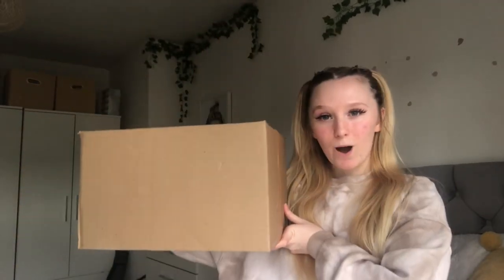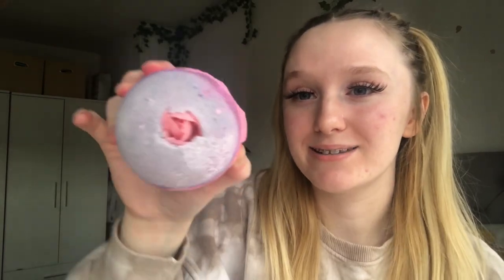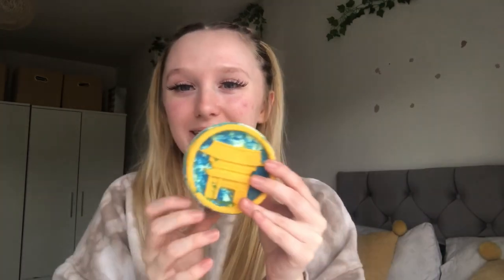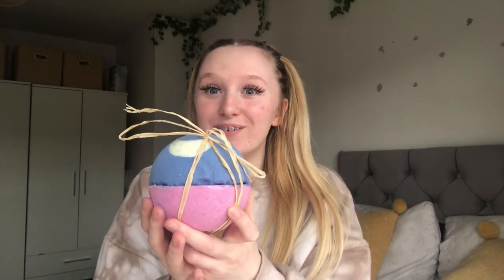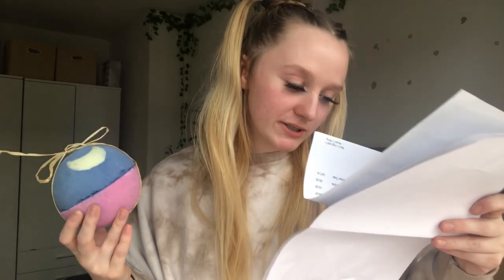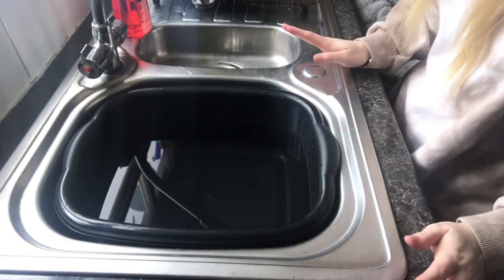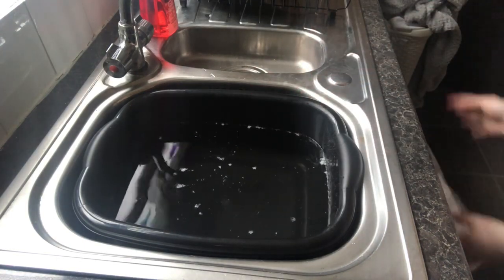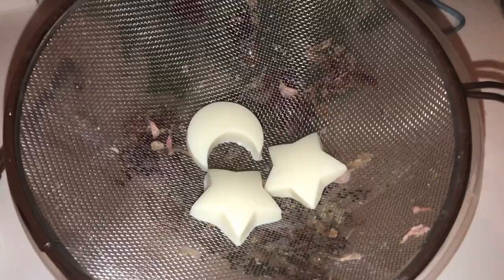Huge LUSH bath bomb haul and how to dissolve packing peanuts!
Huge lush haul for you guys! I am obsessed with their bath bombs and I always will be! I got a range of their bath bombs from new to old and I totally love them all! Stick around til the bed to see one of my favourites in the bath, it’s incredible ❤️

✨Time stamps✨
1:38 - Rose gold
2:56 - Sex bomb
4:06 - Dragon’s egg
5:03 - The comforter
6:44 - The intergalactic
7:58 - Temple of the sky
9:19 - Atom heart mother
10:39 - The sleeping giant
14:29 - Dissolving packing peanuts
16:50 - Using the sleeping giant bath bomb

Other places to follow me and stay updated☺️